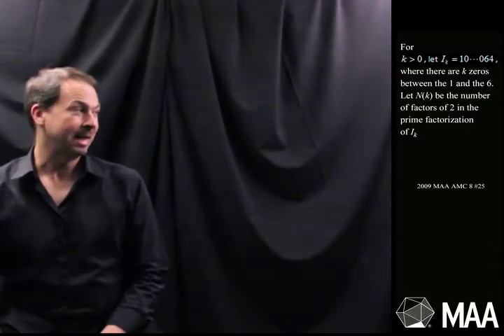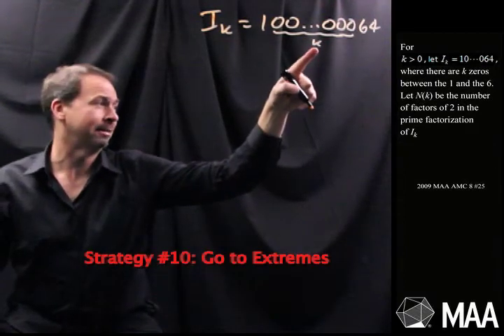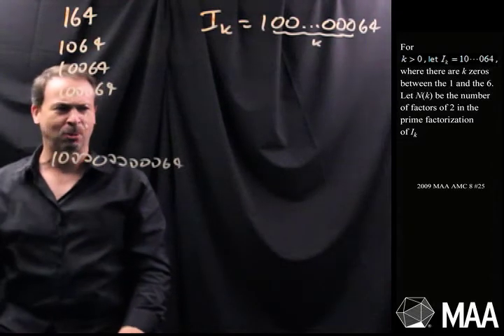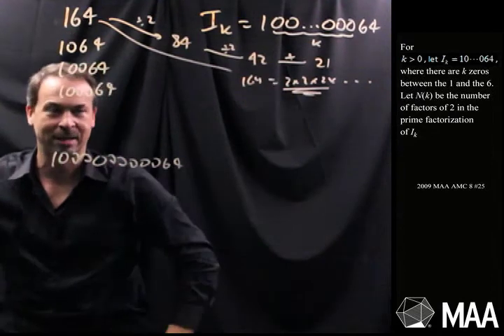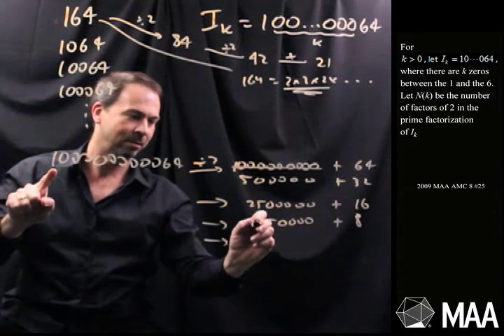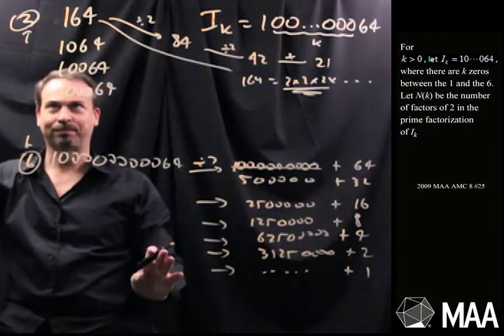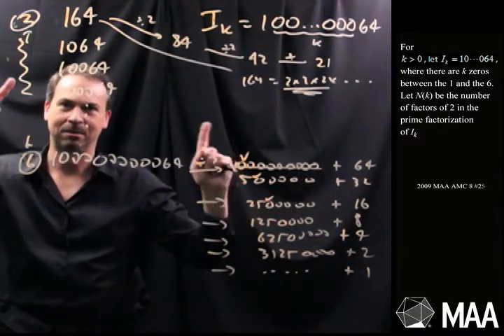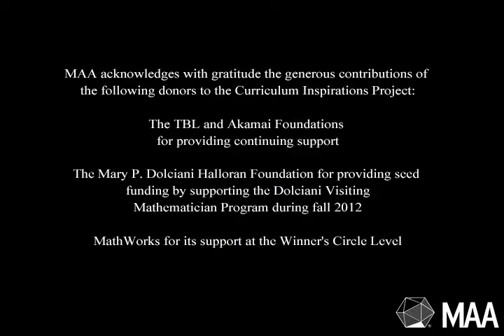How many twos?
James Tanton takes viewers through this question from the 2009 MAA AMC 10A Competition. Appropriate for the lower high-school grade levels, this question covers Factors and Primes, Integer Exponents.

Read the Curriculum Burst essay that goes with this question (PDF).